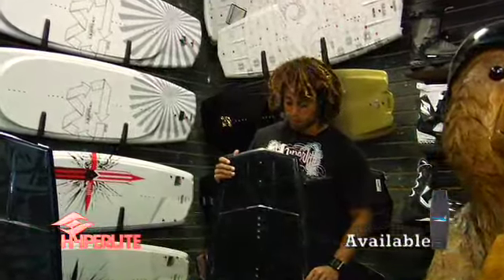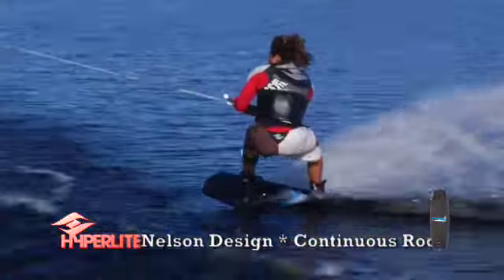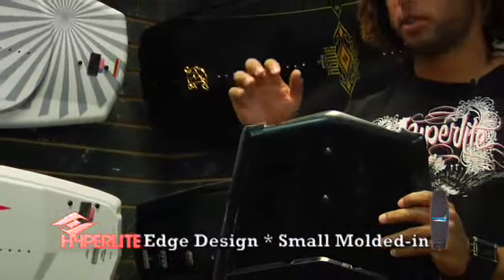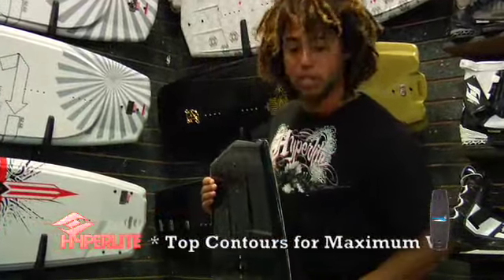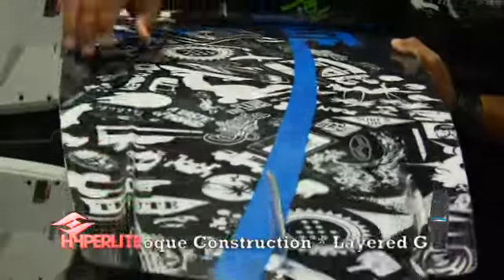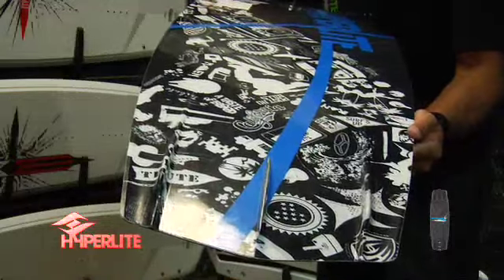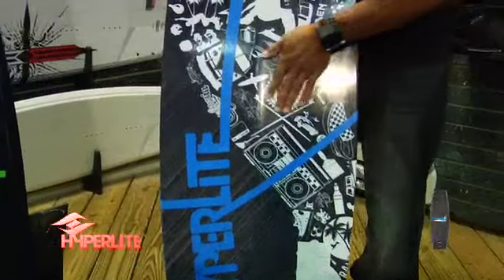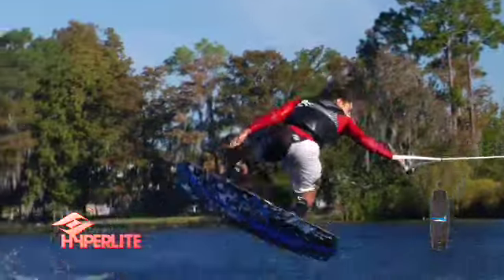Josh Palma and the 2009 Hyperlite Tribute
Josh Palma and the Hyperlite Tribute